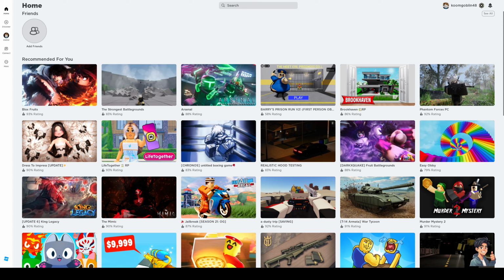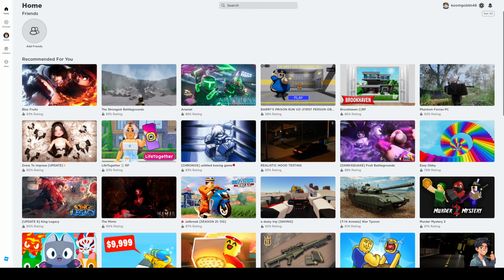How to Fix Roblox Not Launching on Windows 10/11 PC (Full 2024 Guide)